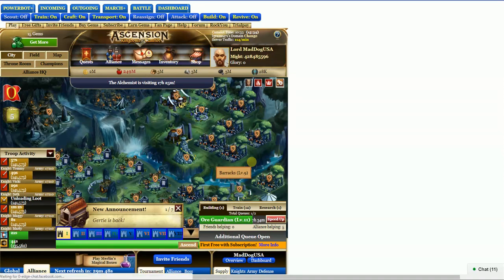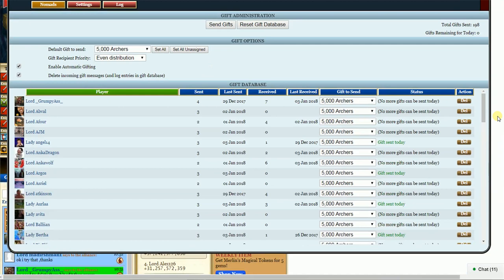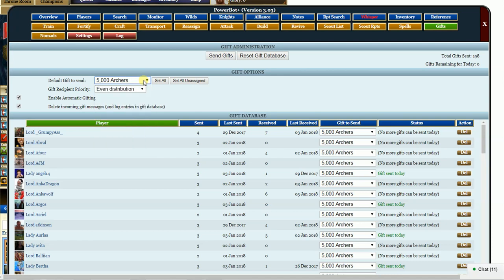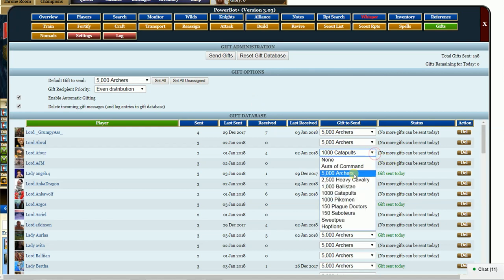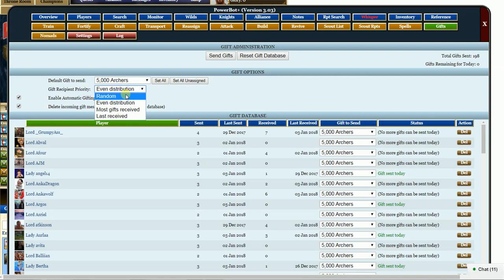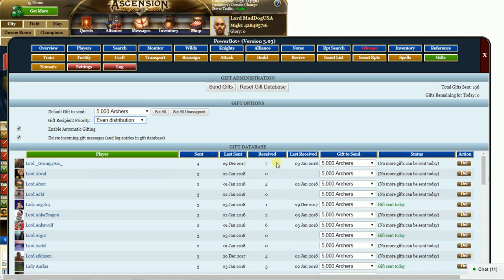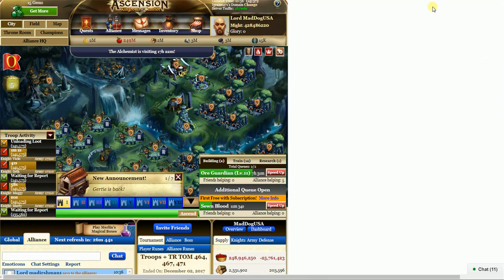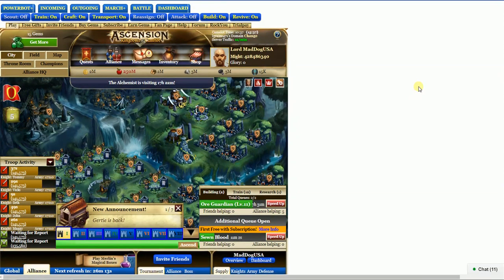KOC Giving Gifts with POWEBOT+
KOC Giving Gifts with POWEBOT+ WORKS ONLY WHEN THE COMPUTER IS ON.
GIFTS do not come from your Inventory...  they are FREE Gifts..!!!

Giving Gifts to players in the Alliance helps not only the player grow, but the Alliance too.  Give Gifts every day.

Archers are the most common gift to give.

Any questions, corrections just drop me an Email.
Put KOC in the subject line or it may get Deleted.